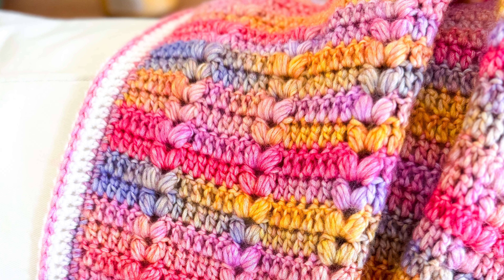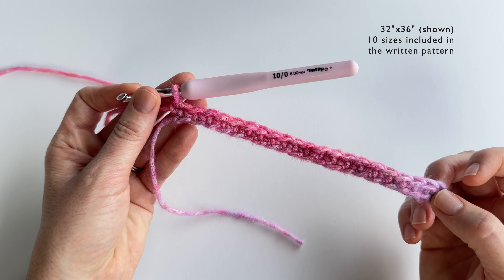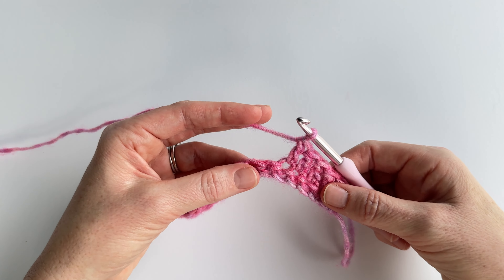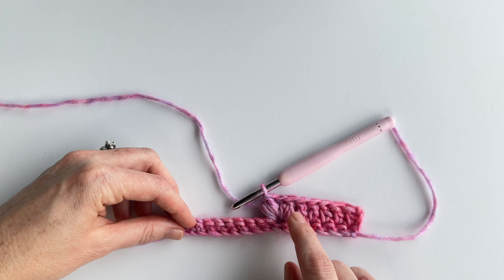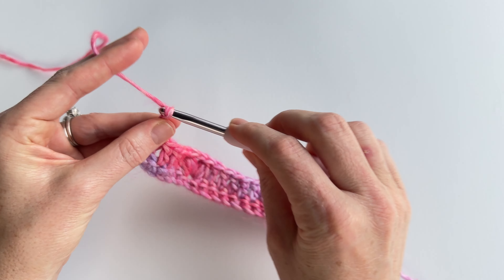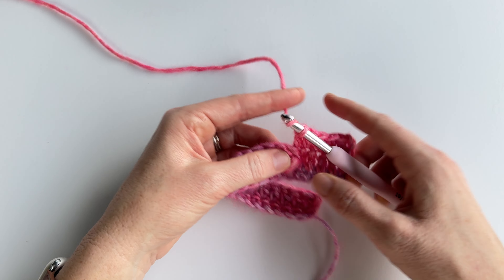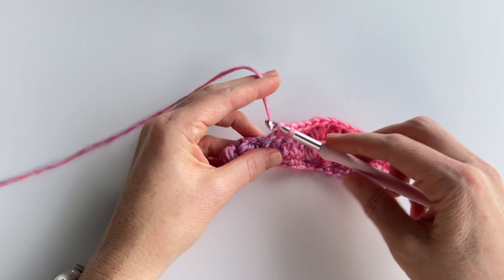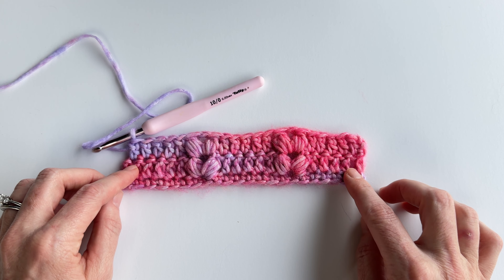Puff Stitch Blanket Crochet Tutorial - Happy Hearts Blanket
Hello, Crochet Friends! 🧶

In this video, I'll show you how to make a beautiful, puff stitch crochet blanket. This tutorial goes along with the Happy Hearts Crochet Blanket from Daisy Cottage Designs.

I've never had so much interest on social media as I was sharing my progress on this blanket. I hope you enjoy this pattern as much as I have!

Happy Crocheting!

Lauren